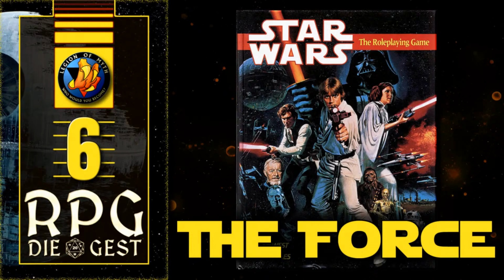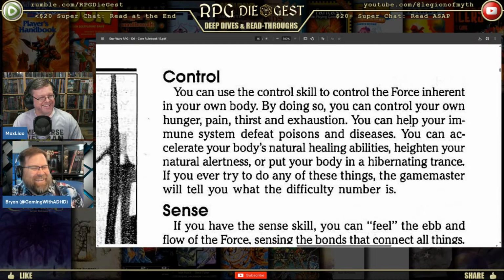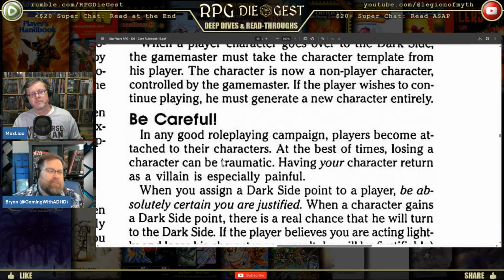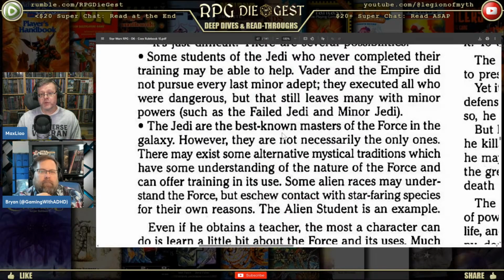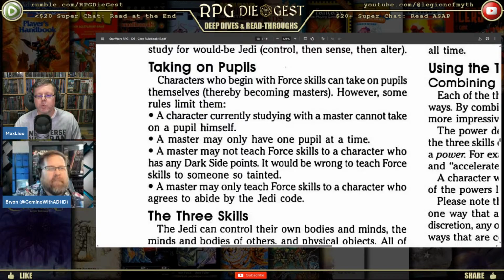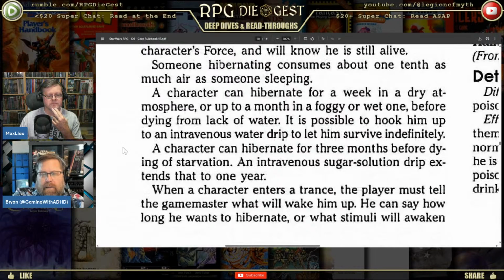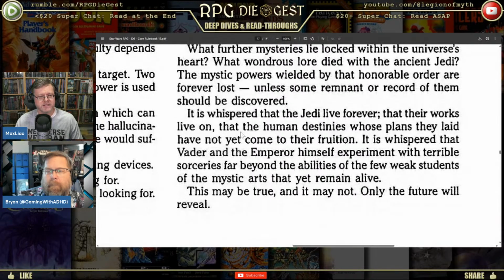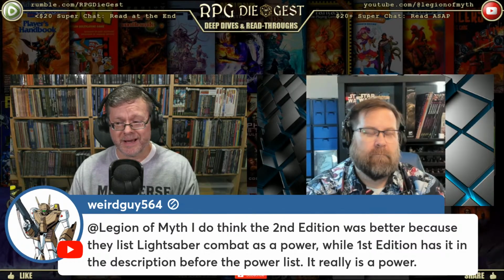Star Wars (d6): Mastering Jedi and Sith Powers in the RPG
The Star Wars RPG The Force rules cover more than just Jedi training—they apply to Sith and untrained characters too. Learn how to bring these powers to life in your game. Elevate your roleplay with this guide.